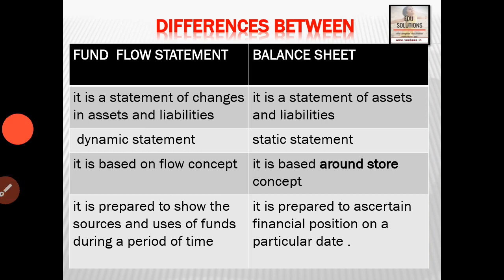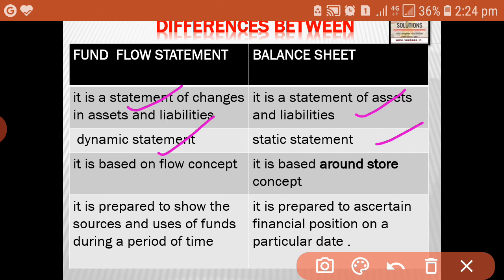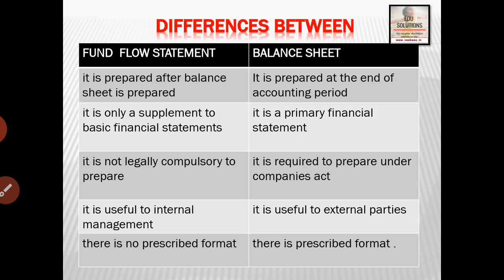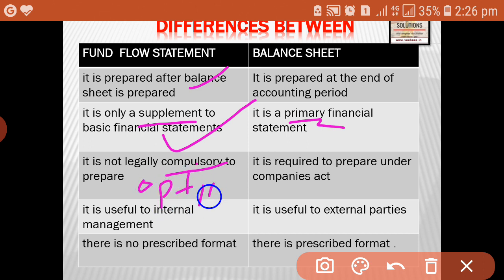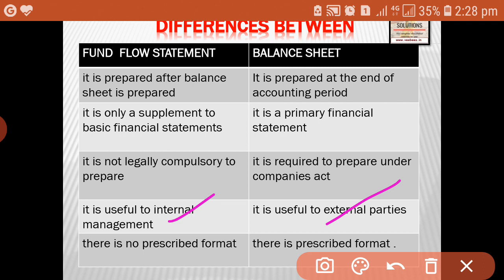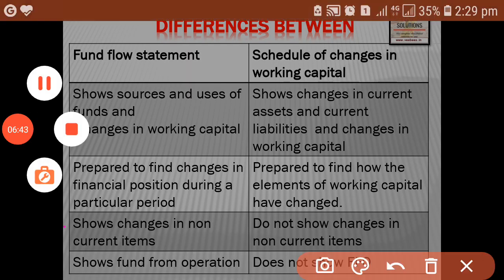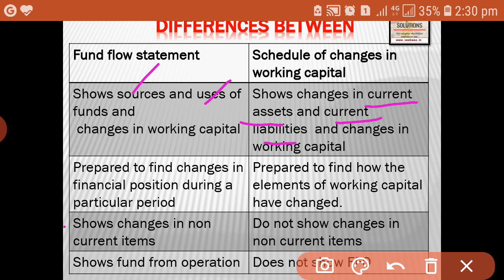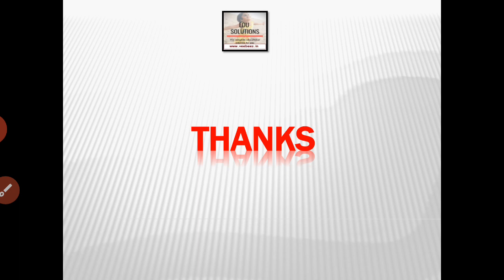Differences between fund flow statement and balance sheet